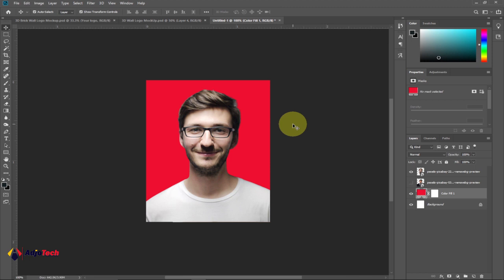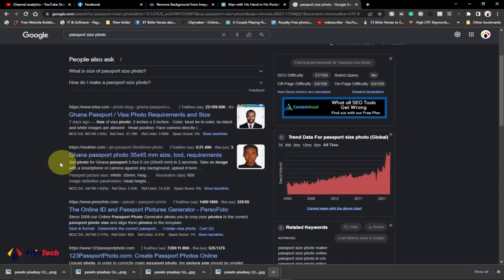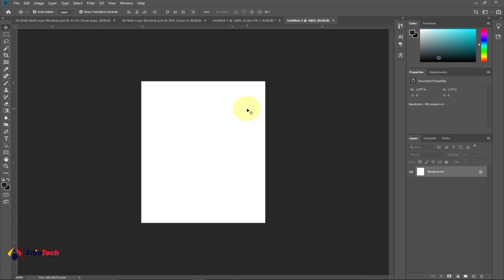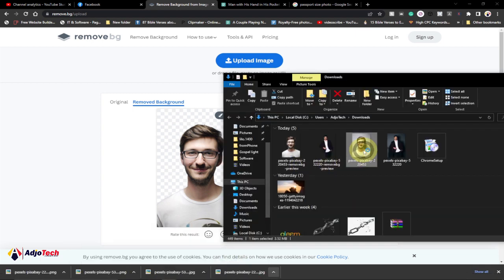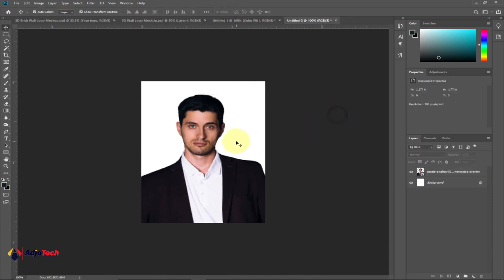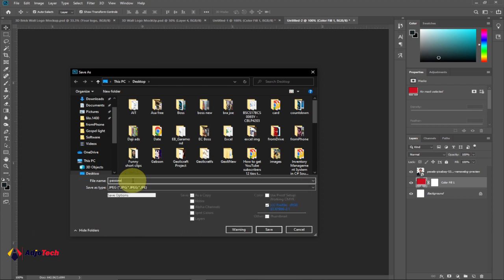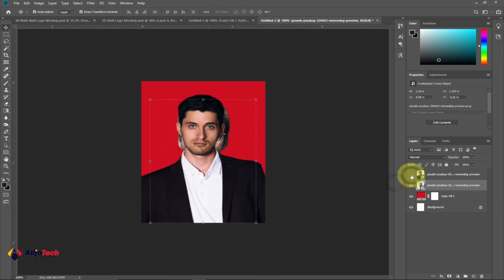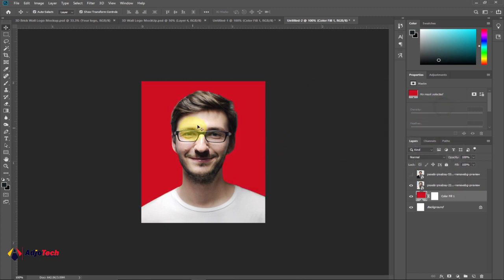How to make a passport size photo in photoshop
This video will show how to make a passport size photo in photoshop.